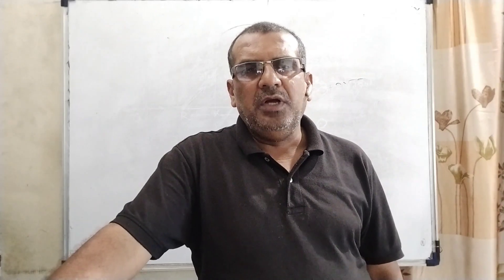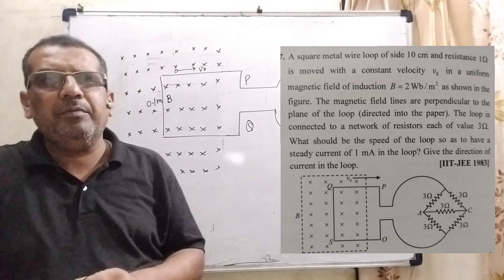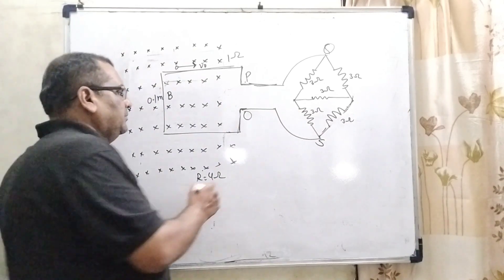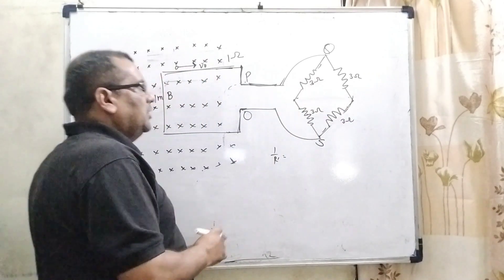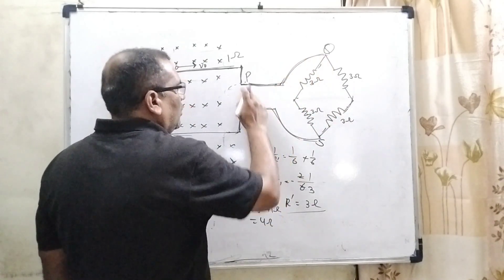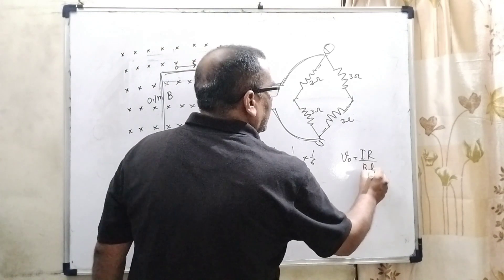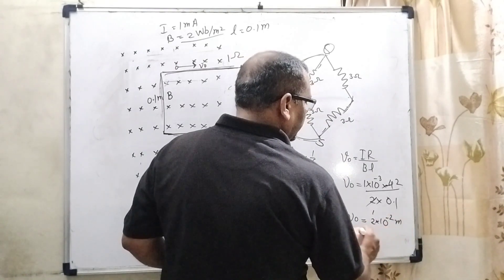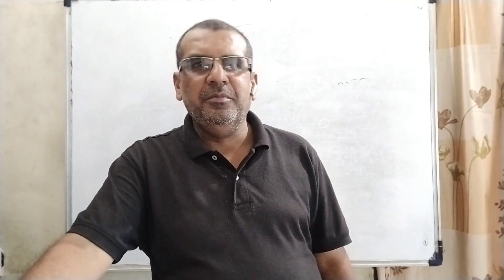A square metal wire loop of side 10cm and resistances 1Ω is moved with constant velocity v0​ in a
A square metal wire loop of side 10cm and resistances 1Ω is moved with constant velocity v0​ in a uniform magnetic field of induction B=2Wb m−2, as shown in figure. The magnetic field lines are perpendicular to the plane of loop and directed into the paper. The loop is connected to the network of resistances, each of value 3Ω. The resistance of the lead wires is negligible. The speed of the loop so as to have a steady current of 1mA in the loop is